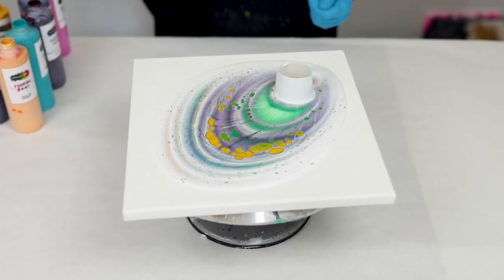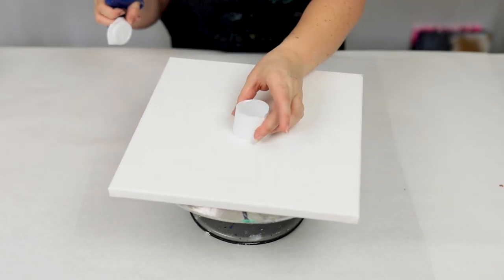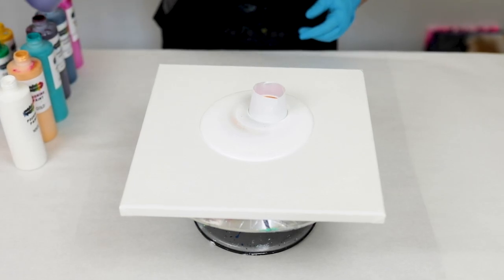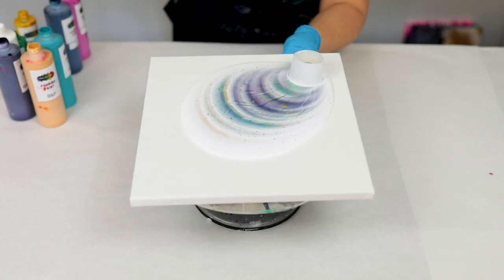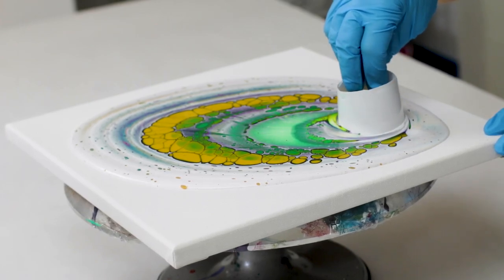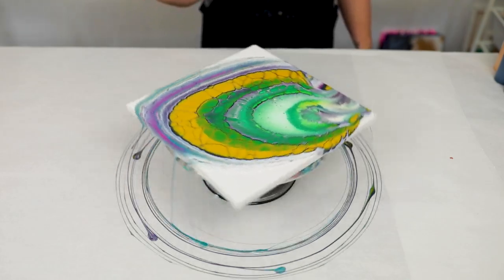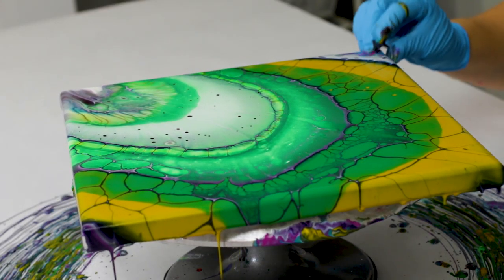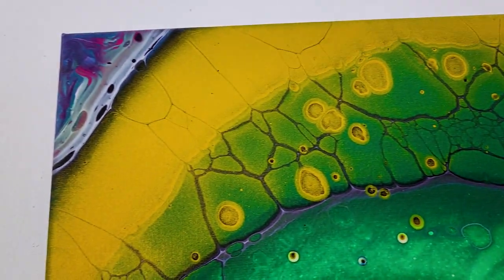Open Cup Acrylic Pour on a Cake Spinner!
Open cup acrylic pours are so fun! Some of my colors disappeared and that was a little sad, but I still like it!

12x12 canvas
Cake Spinner